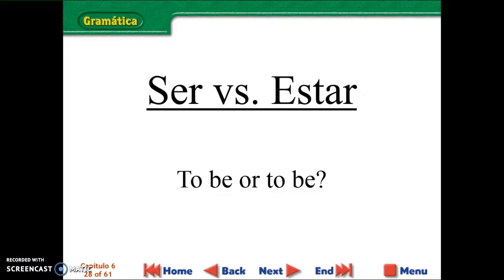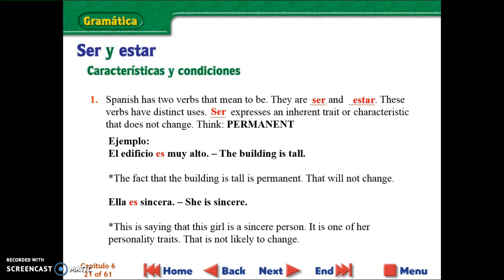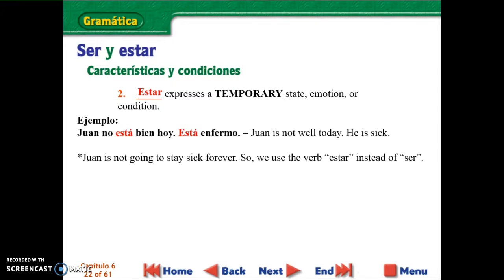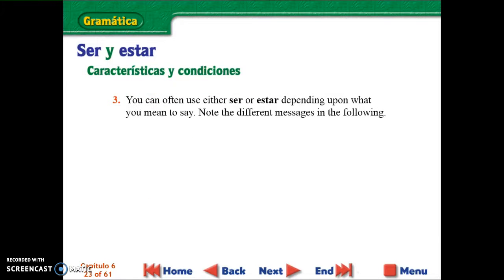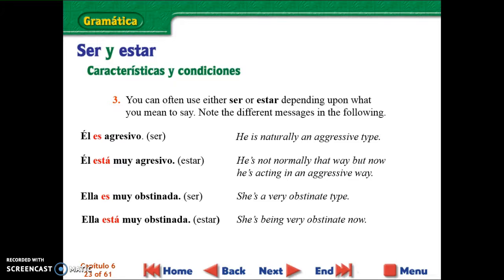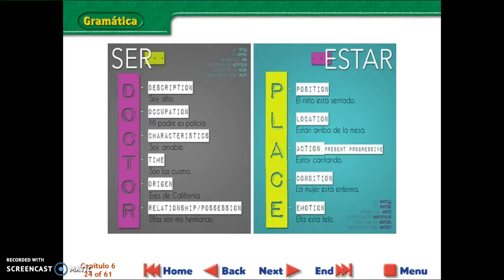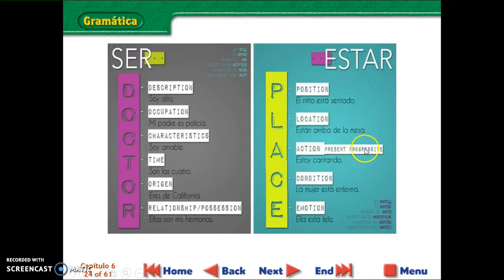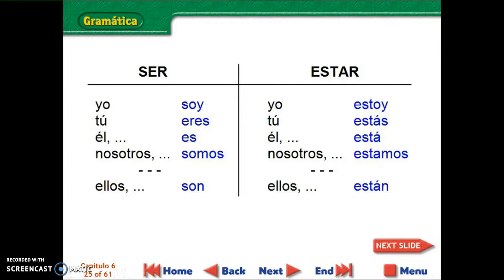PBS Flipped Classroom - Span. 1 - Capt. 6 - Ser vs. Estar